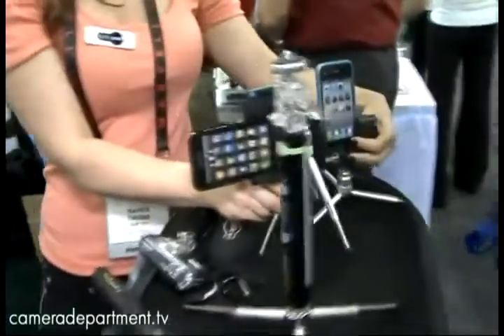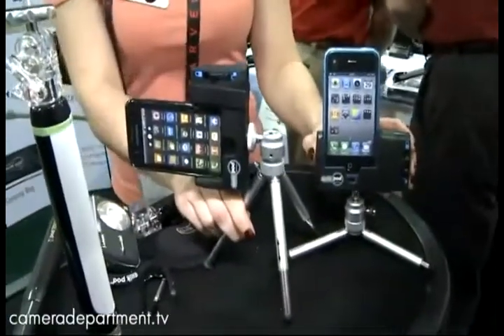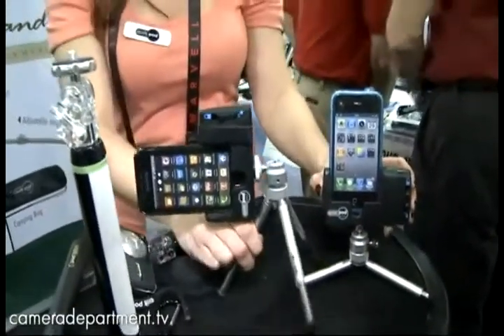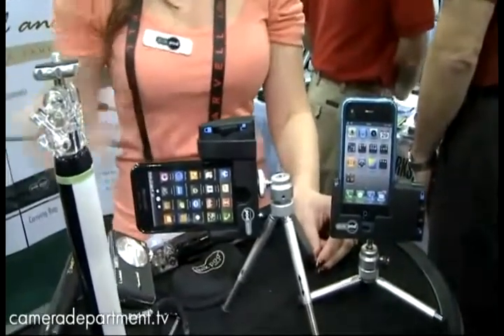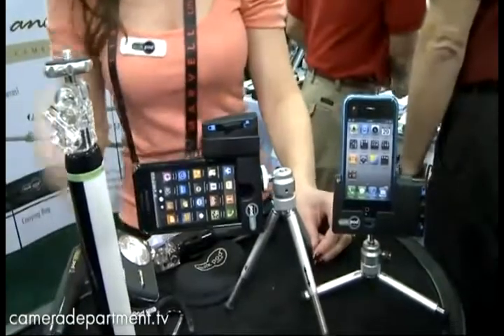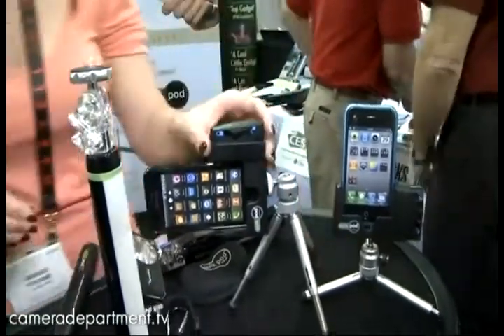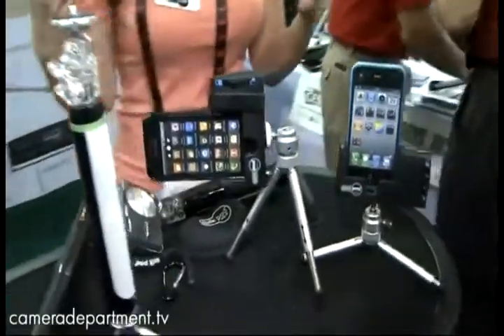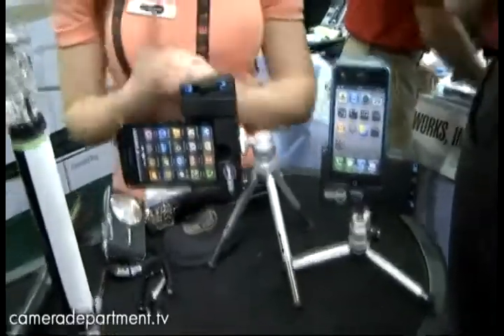Quik Pod Mobile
The Quik Pod Mobile allows you to take self-portraits using your mobile phone, iphone, android phone, or blackberry!